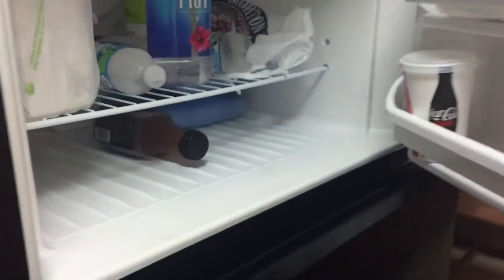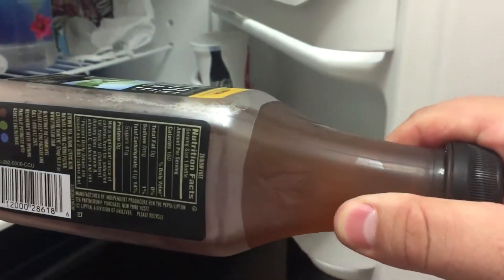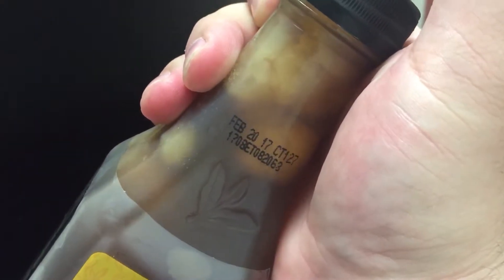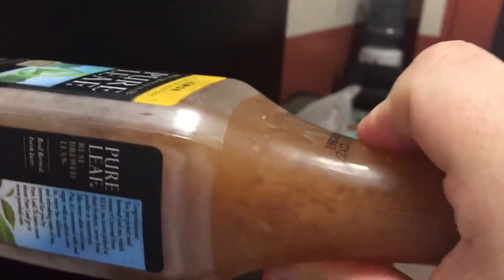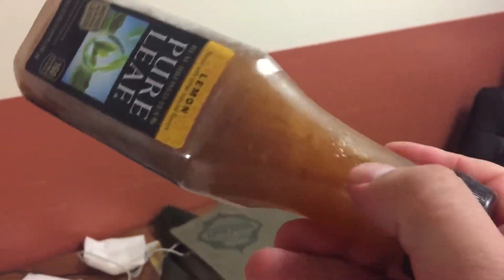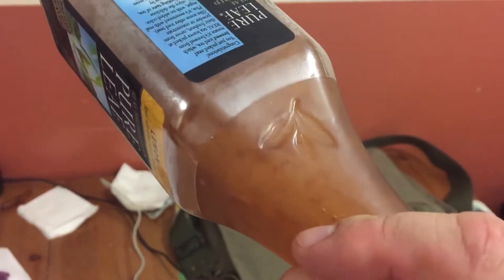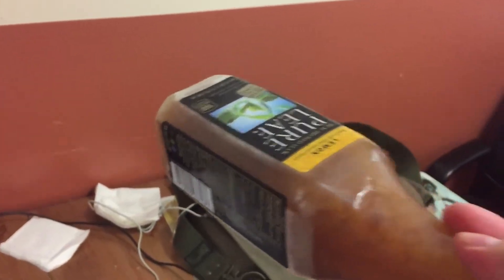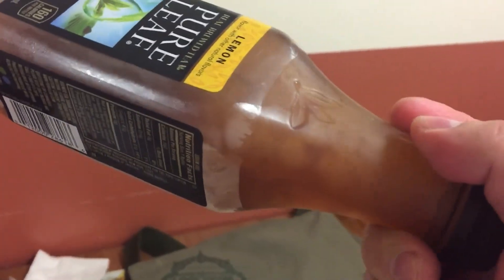My Iced Tea Freezing In Seconds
Watch in awe as it freezes before your eyes!